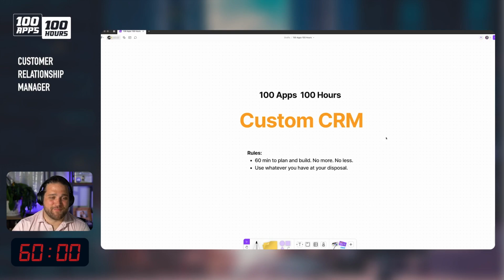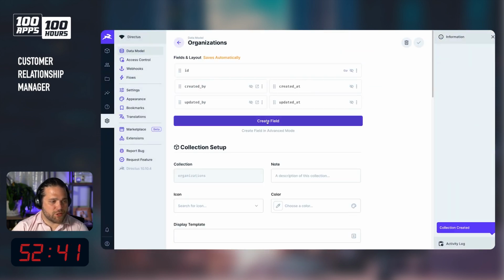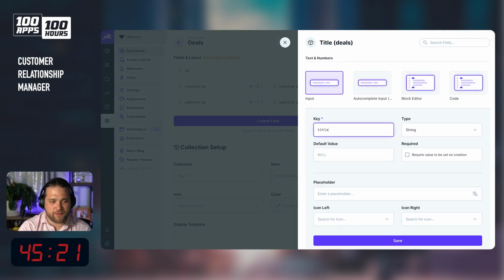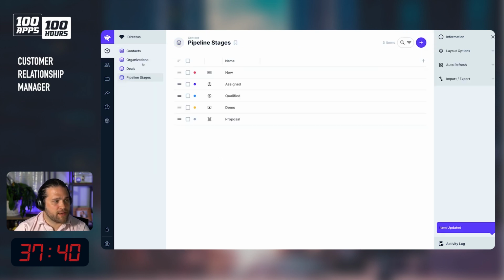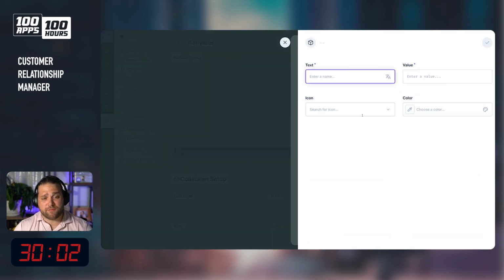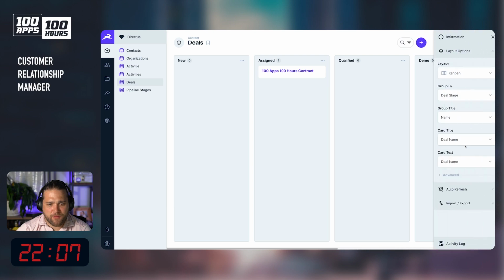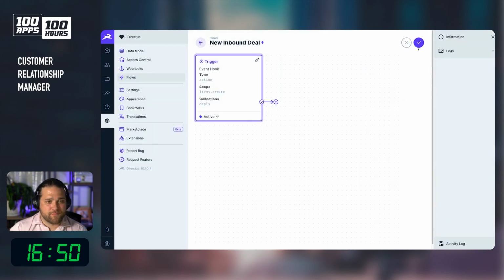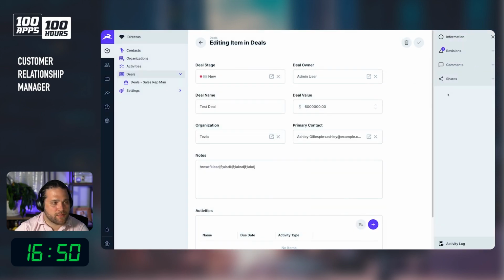Can You Build a Salesforce Clone in 1 Hour?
This is the first episode of Season 2 of 100 Apps In 100 Hours. Season 1 is available on Directus TV, with more episodes available right now

In this intense one-hour challenge, watch as Bryant incredibly builds a full-featured custom CRM from the ground up using Directus. He builds contacts, organizations, deal pipelines, activities, and more.